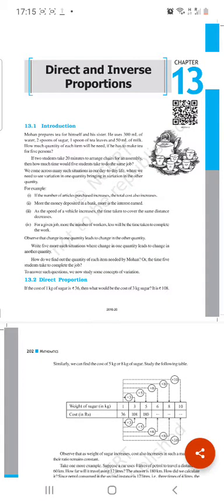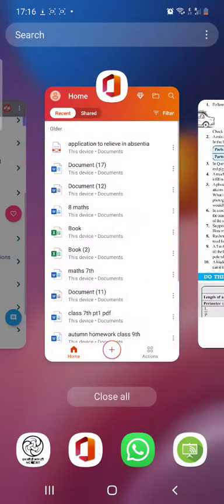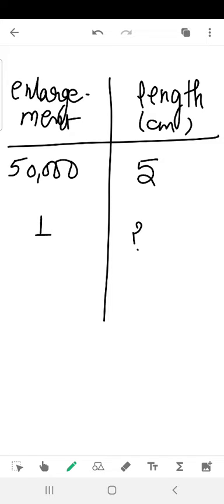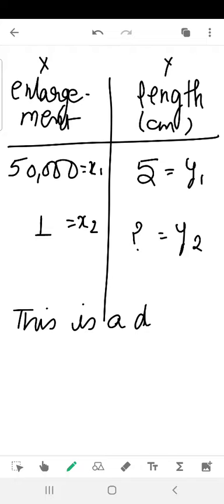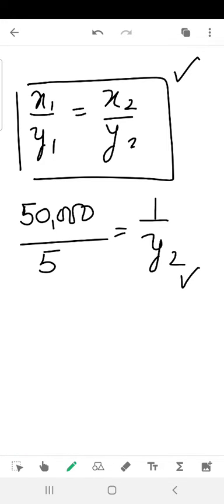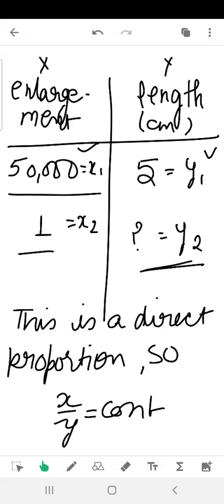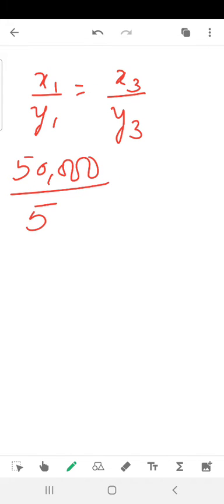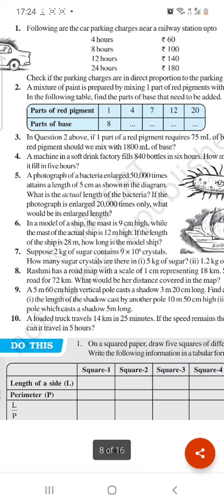question 5 of exerside 13.1 class 8 maths